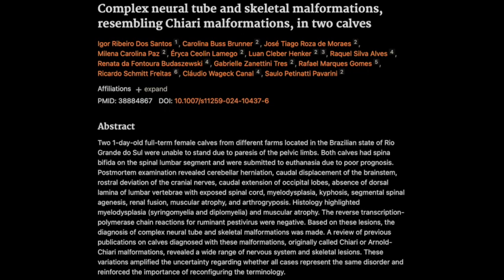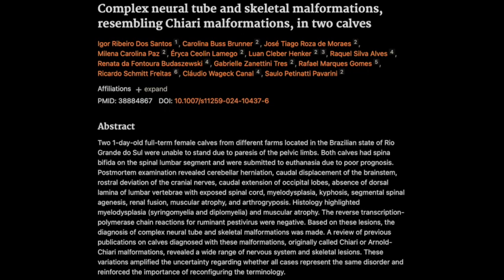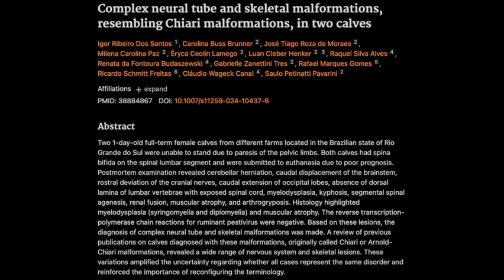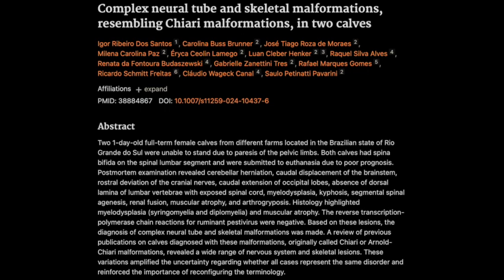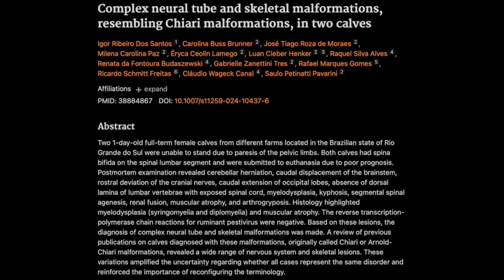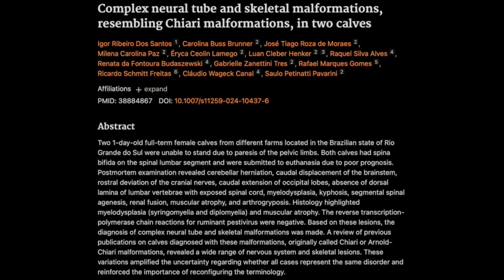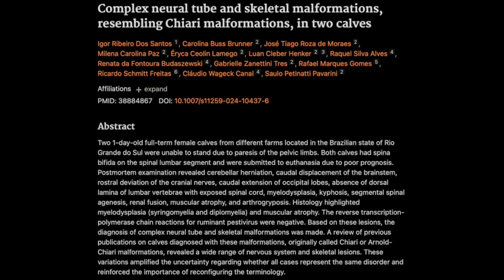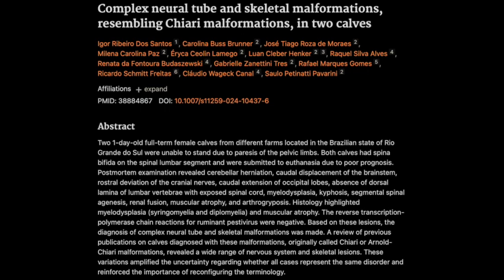42. Complex neural tube and skeletal malformations, resembling Chiari malformations, in two calves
Complex neural tube and skeletal malformations, resembling Chiari malformations, in two calves